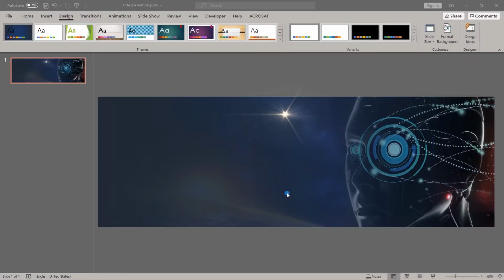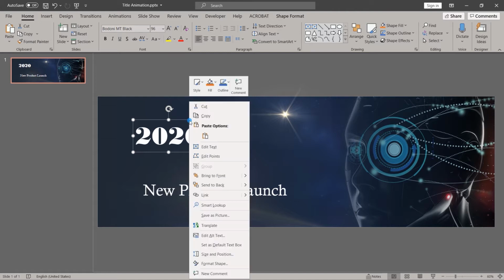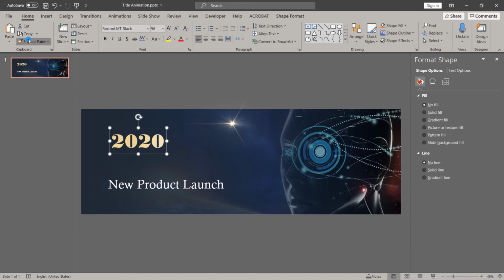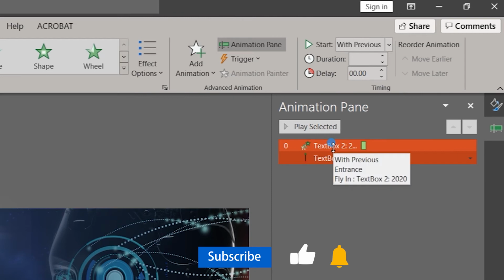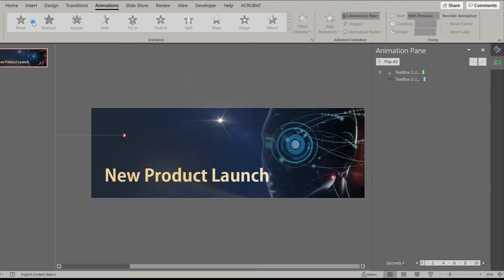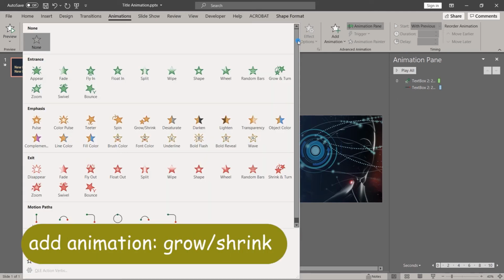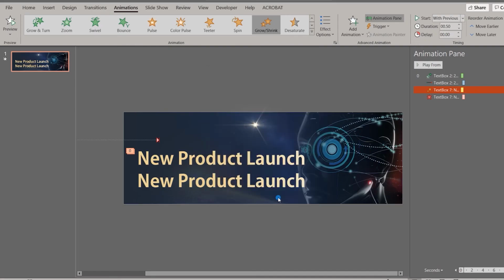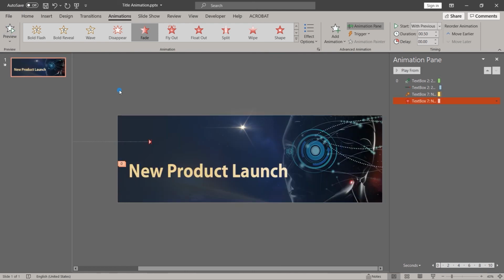How to make an impressive title animation in PowerPoint/ Title Animation PowerPoint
In this video, I will show you how to make an attractive and eye title animation in PowerPoint presentation slides to surprise your audience.

I have described that how we can create an impressive Title Animation on PowerPoint. The great thing about PowerPoint is that pretty much everyone with a PC has it, so most people have used it in the past, which makes it extremely user-friendly, as there is actually no learning curve to it.
In this tutorial, you will discover a very simple, beginner friendly way to create stunning Title PowerPoint animation to apply to various scenarios, especially in your daily work presentation, such as new product launch presentation, annual performance presentation, etc. with all kinds of animation effects ( smooth switching, grow/shrink, roller digital indicator…)

😀Get the whole “title animation” teaching materials and more elements, music, sound effects... and unlimited download for future materials for just $3.99（yes, I’m serious! by clicking here.
♥Thank you for your support. Your support is my biggest motivation.